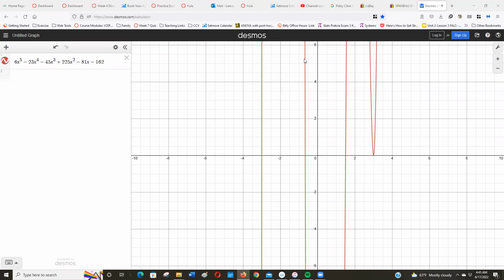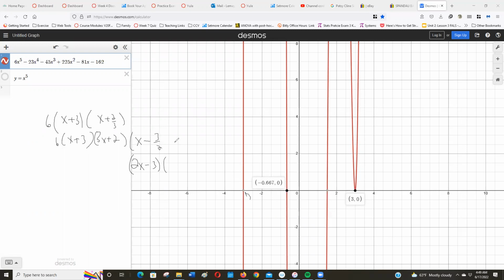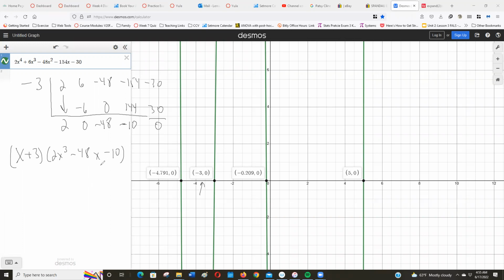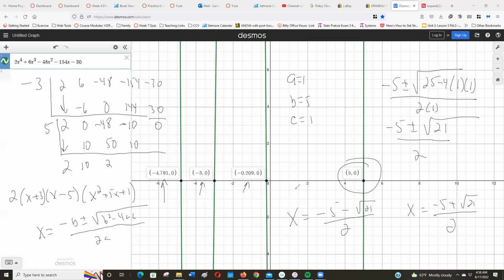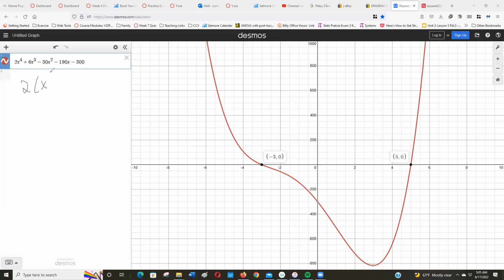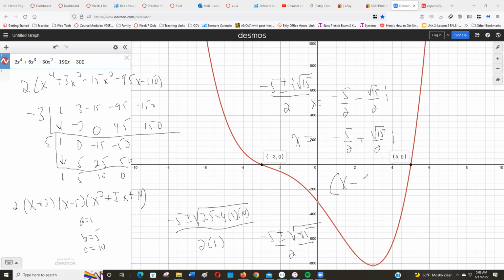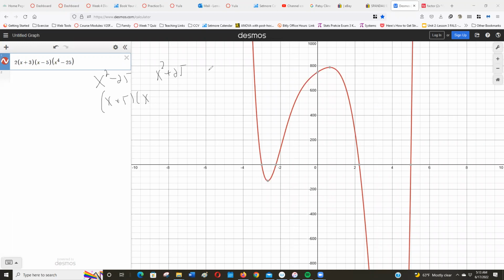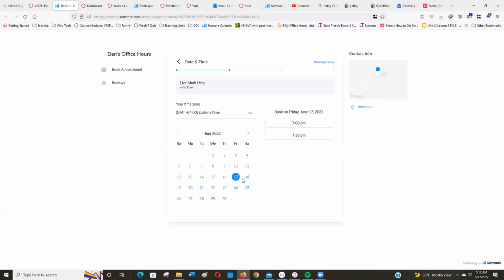Sec 3-4/5/6 help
Precalculus FTA